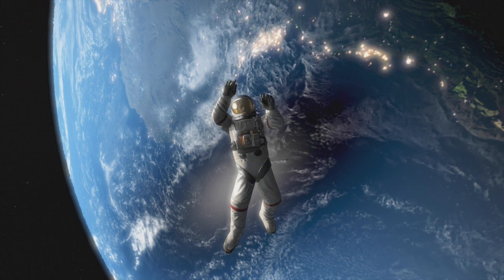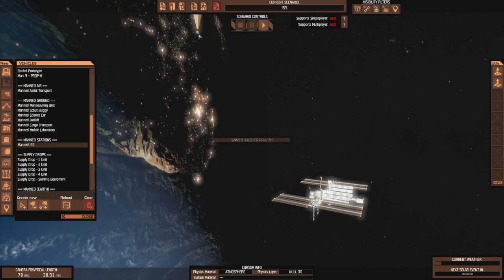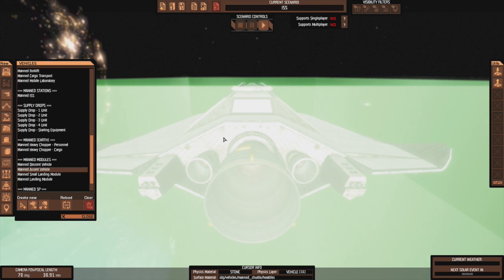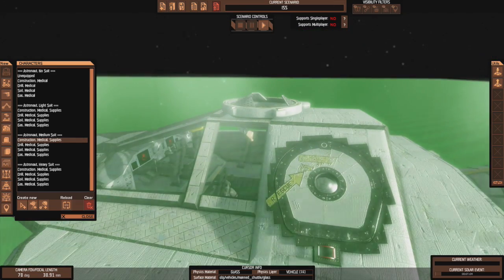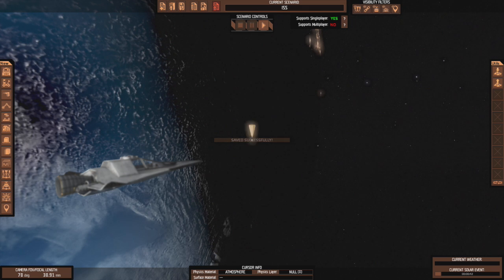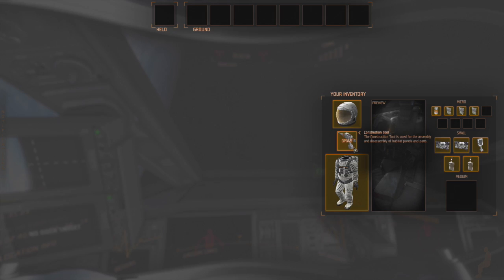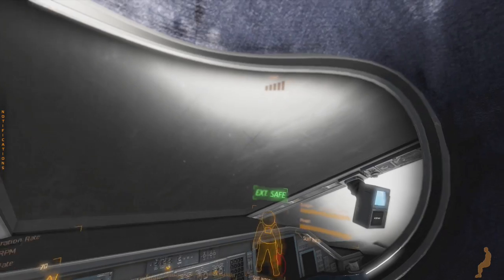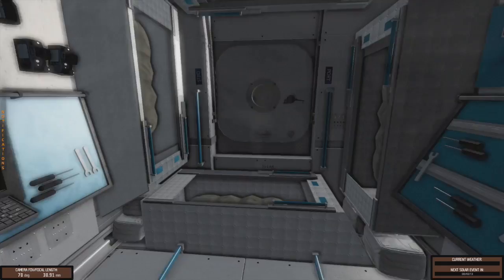Take On Mars Editor 73 - ISS Scenario Basics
A basic way to start a scenario around the ISS.
We can go into a more in depth look at the developers Scenario soon.
I want to tear one open and see how it all works.
I am showing how I spawn in space, inside the ascent vehicle in order to dock at the station.